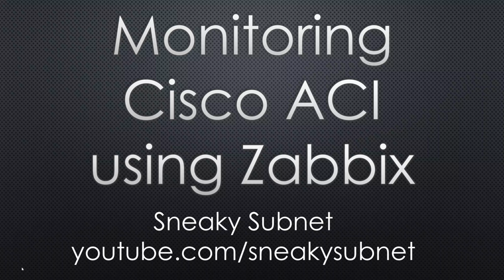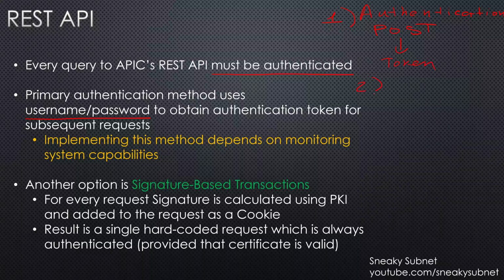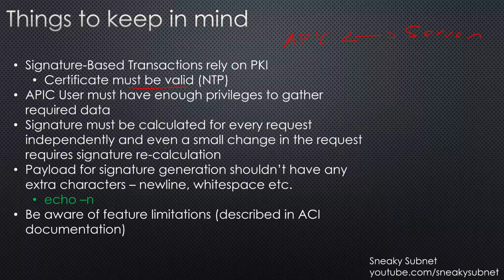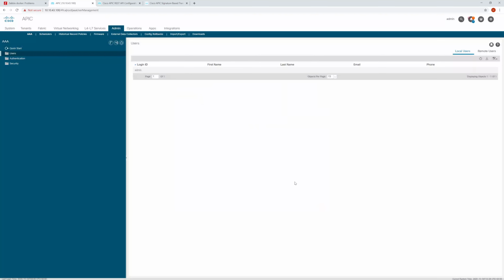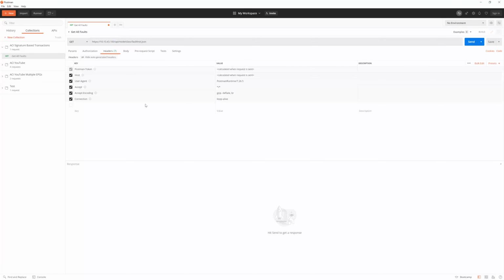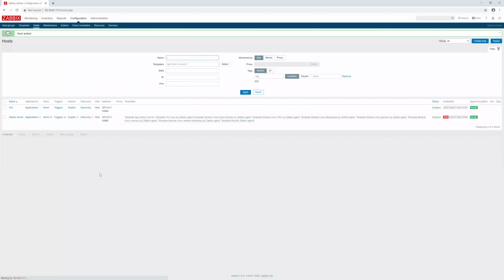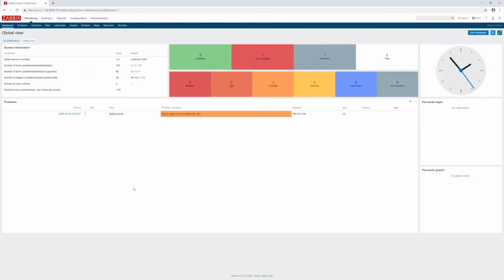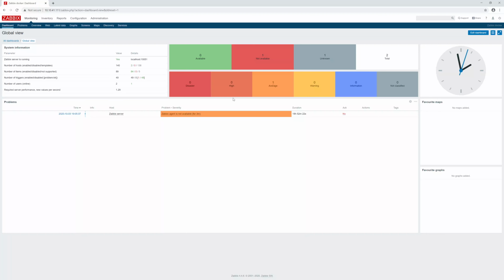Monitoring Cisco ACI with Zabbix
In this video I'll show you how you can monitor Cisco ACI using external monitoring system

0:00 - ACI External Monitoring Fundamentals
11:00 - Preparing for Signature-Based Transactions
16:13 - Testing Using Postman
20:14 - Adding Zabbix
25:39 - Zabbix Triggers